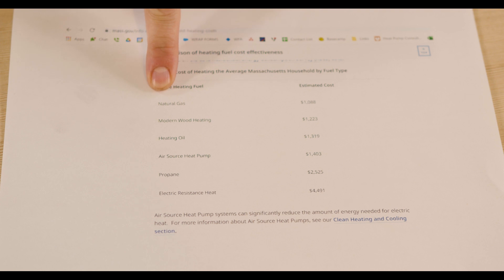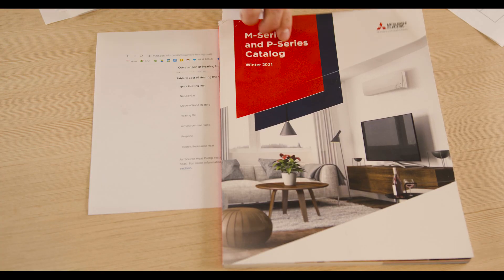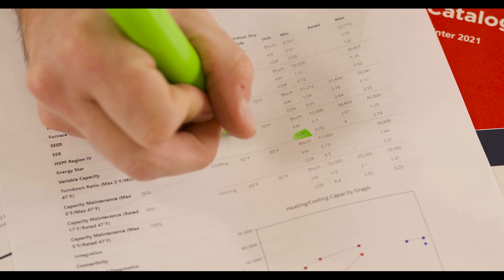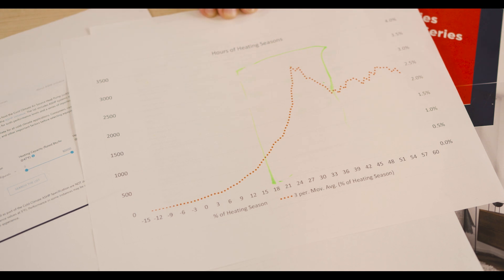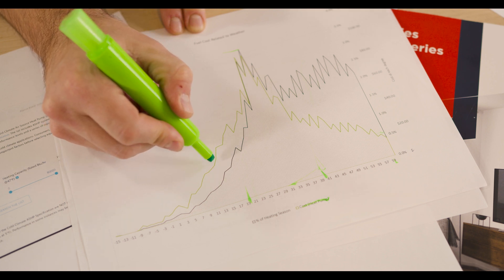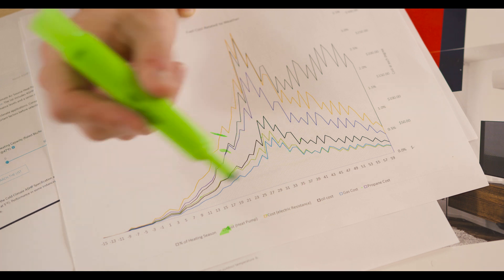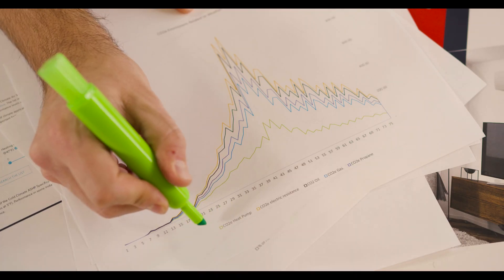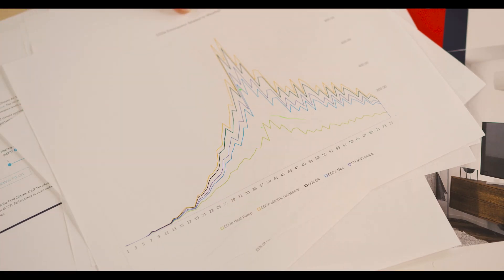Heat Pump Economics in Massachusetts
Heat Pump Economics - Dive deep into the economics with Mike Simons from Abode as he explores the upfront and operational costs associated with adopting and using heat pumps to condition homes.